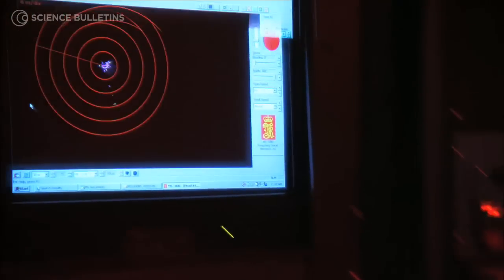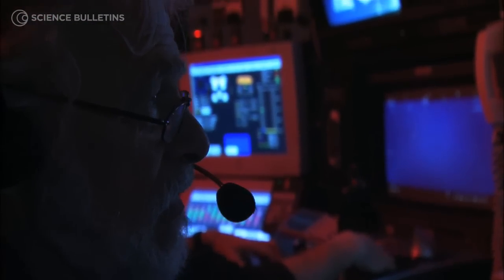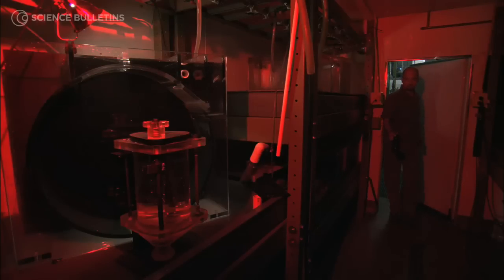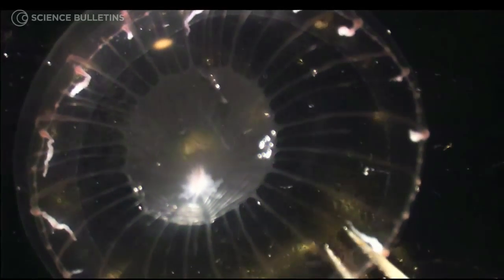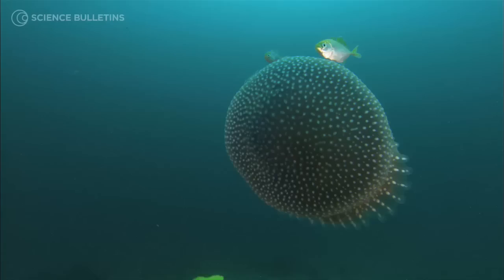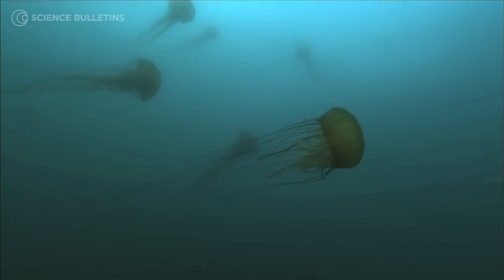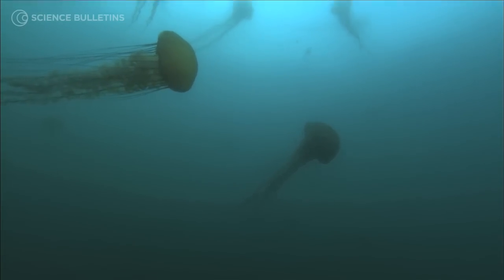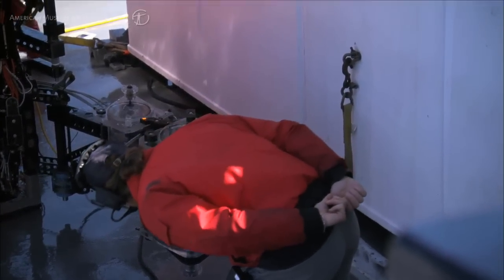Science Bulletins: Jellies Down Deep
This Bio Bulletin, which features spectacular underwater footage, follows scientists at the Monterey Bay Aquarium Research Institute as they retrieve jellies from the deep. For background information, educational resources, and more, visit Jellies Down Deep on the Science Bulletins Web

Science Bulletins is a production of the National Center for Science Literacy, Education, and Technology (NCSLET), part of the Department of Education at the American Museum of Natural History.